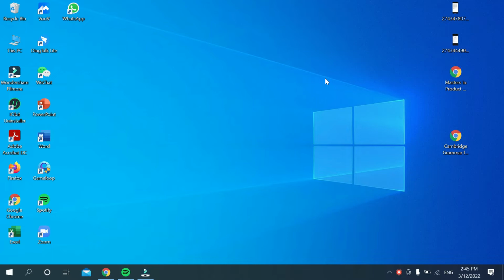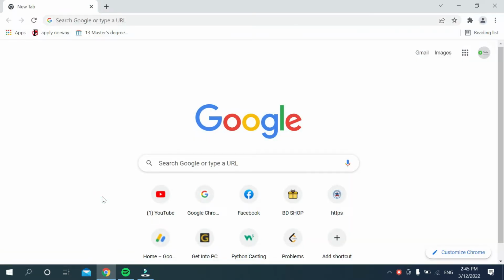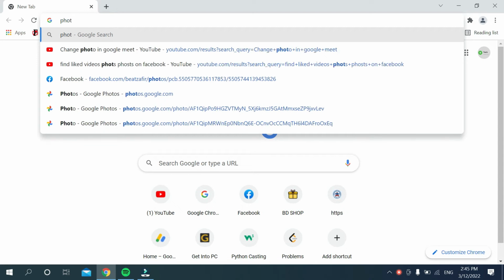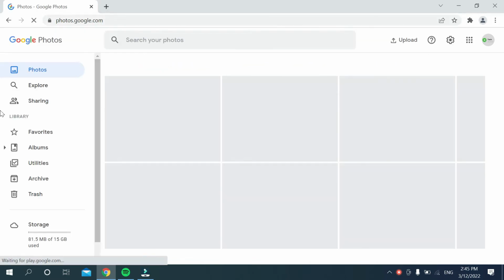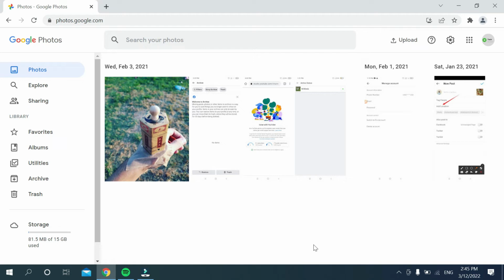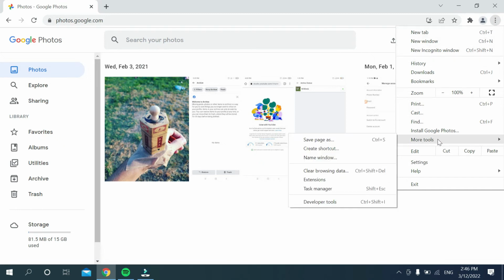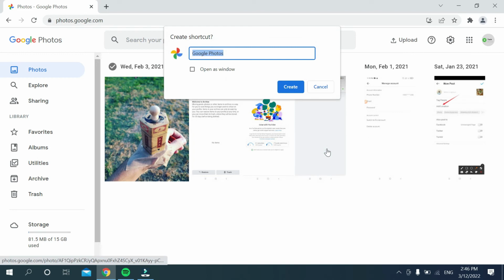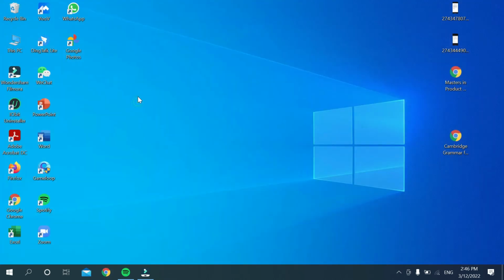How to install google photos app on pc